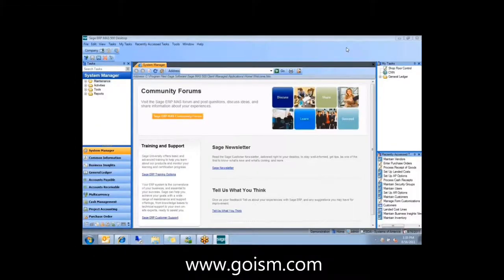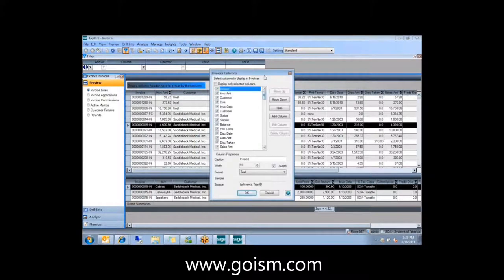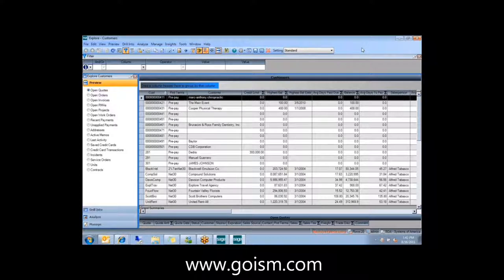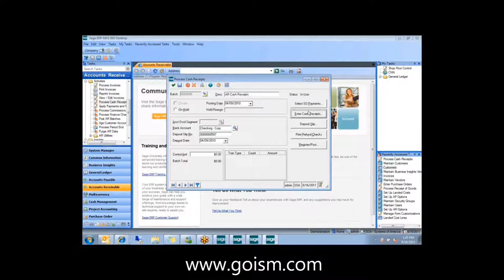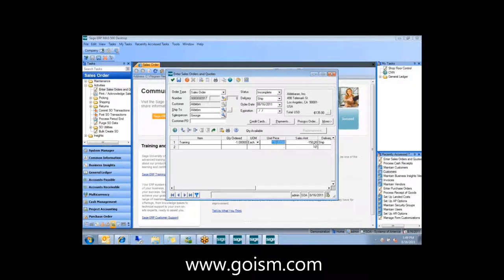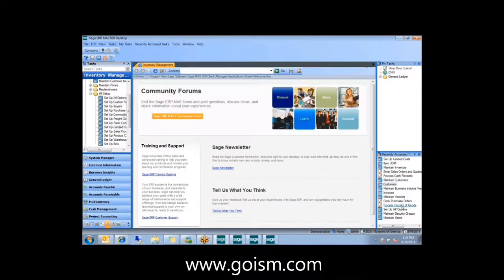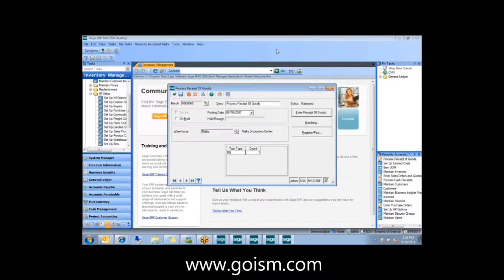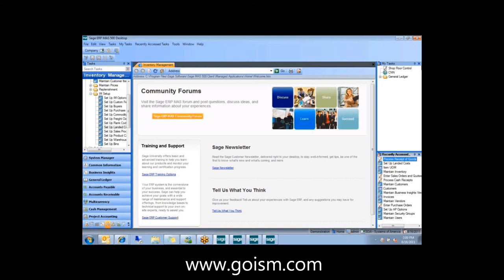New Features in Sage MAS 500 ERP v7.4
Sage MAS 500 ERP v7.4 is out now! ISM's own MAS 500 consultant Jeb Buddecke walks you through all the additional features and enhancements in Sage's latest enterprise solution release.